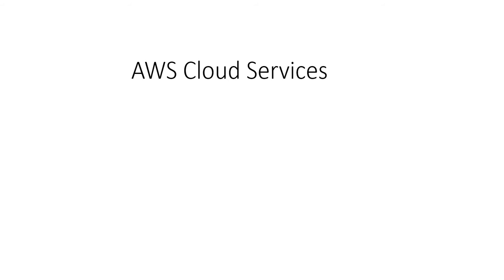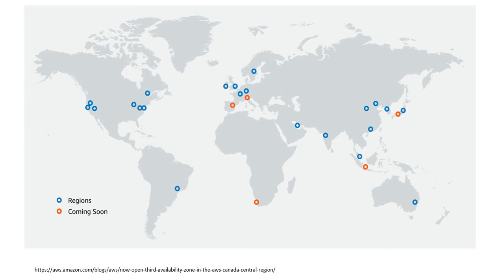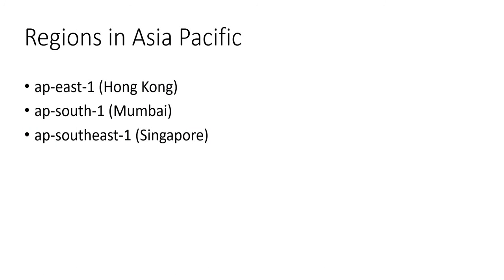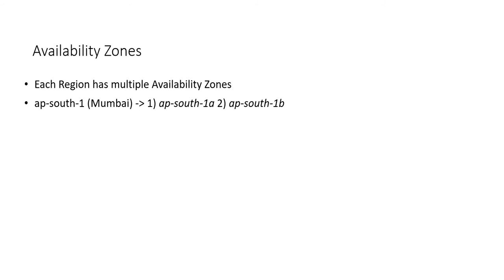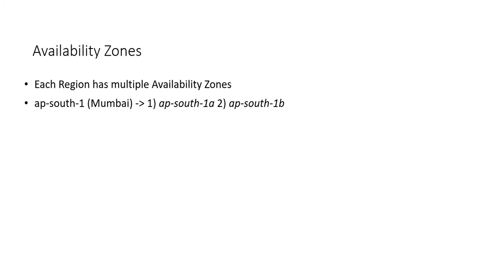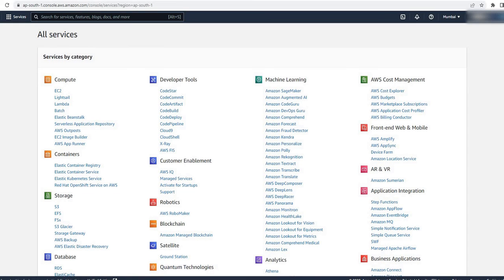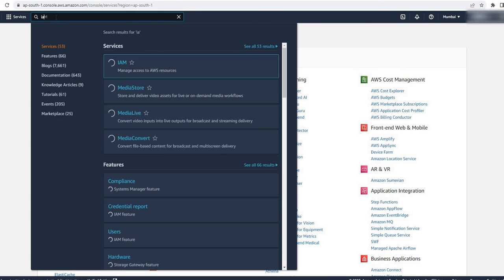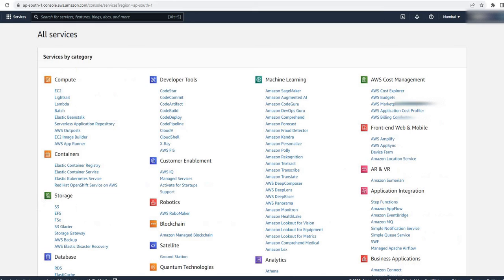AWS Regions and Availability Zones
The basic AWS Regions and Availability Zones concepts with explanation.
Hands on with AWS console.
The AWS Cloud spans 87 Availability Zones within 27 geographic regions around the world